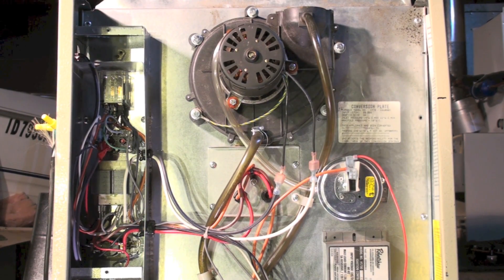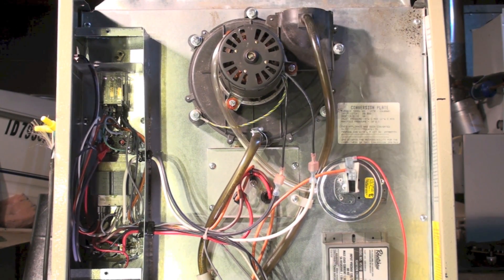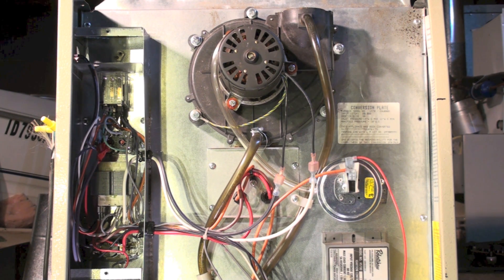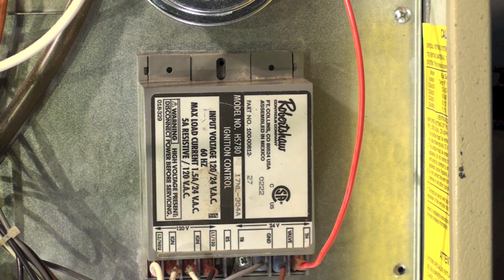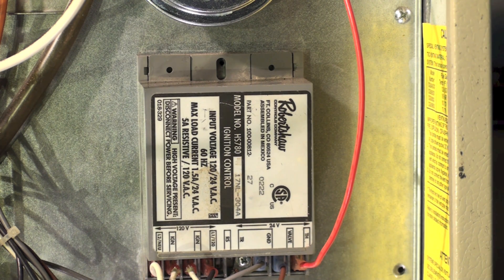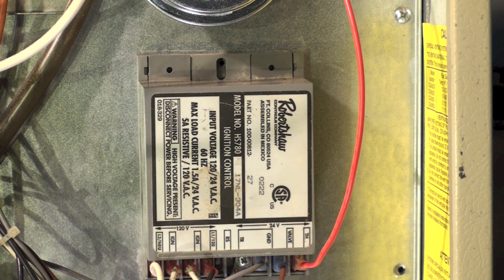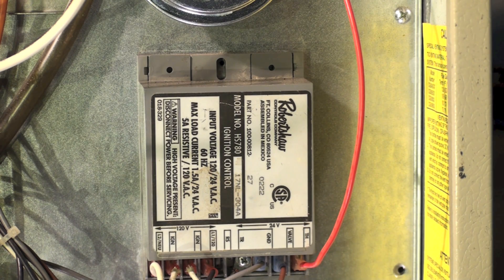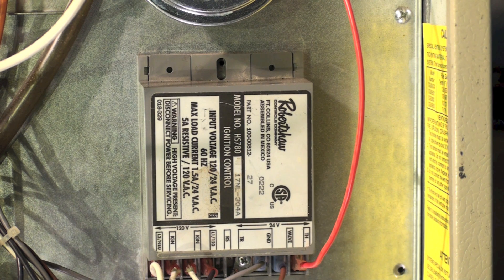Coleman model CGU gas furnace no fire, inducer runs. part 3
This one covers the furnace not firing, but the inducer comes on.  This video is part of the heating and cooling series of training videos made to accompany my websites to pass on what I have learned in many years of service and repair. If you have suggestions or comments they are welcome.